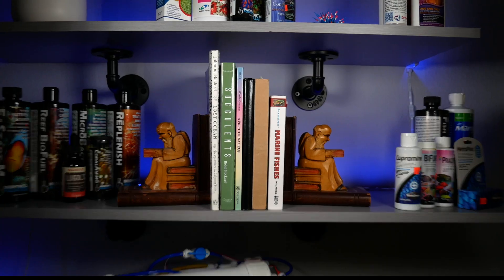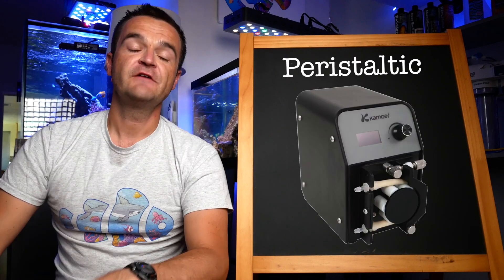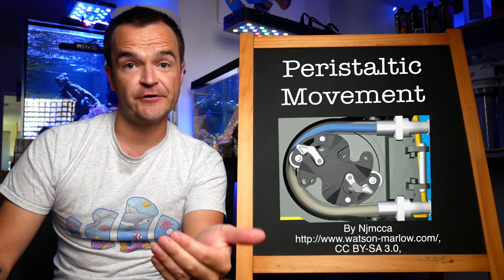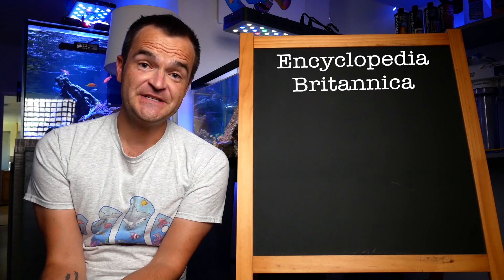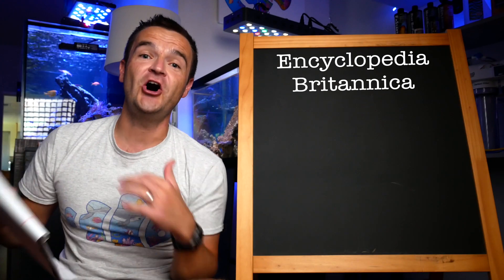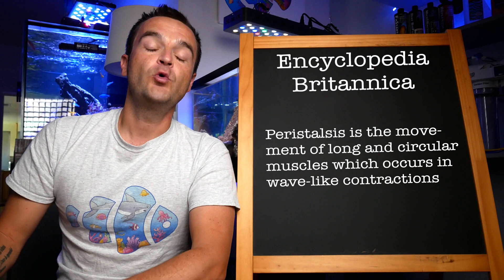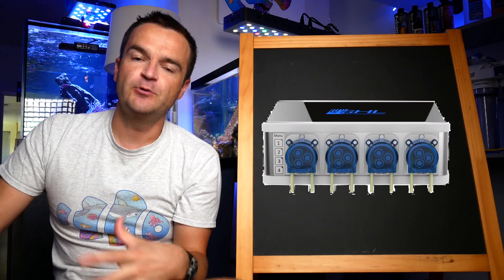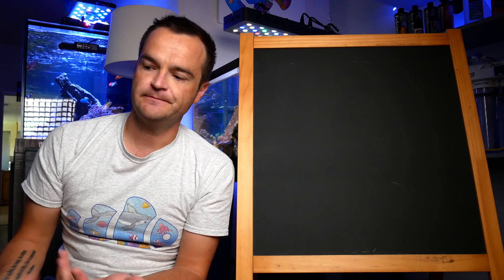How Dosing Pumps Work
Synopsis:
A peristaltic pump is any sort of pump that uses peristaltic movement to transfer liquid from one location to another. The easiest way to explain what peristaltic movement is, is to think of the intestines, colon, and esophagus.  All three of these organs use peristaltic movement to move liquid and solids through the body.

The following definition is summarized from the online Encyclopedia Britannica: Peristalsis is the movement of long and circular muscles which occurs in wave-like contractions.

In dosing pumps, peristaltic movement is achieved by the use of rollers.  These rollers pinch flexible tubing, thus forcing liquid through that tubing.